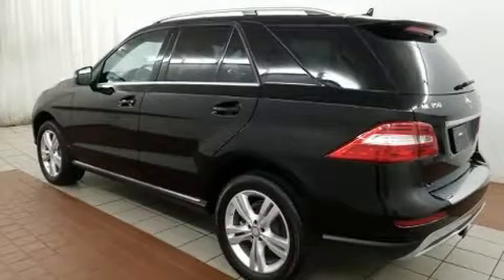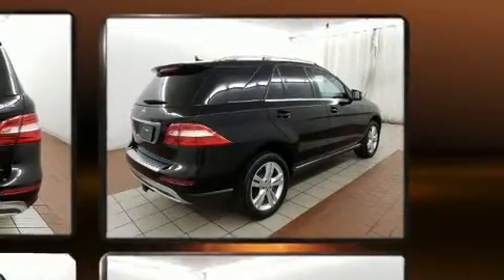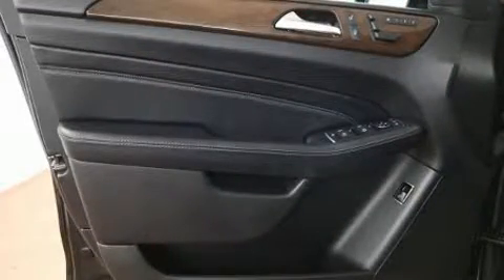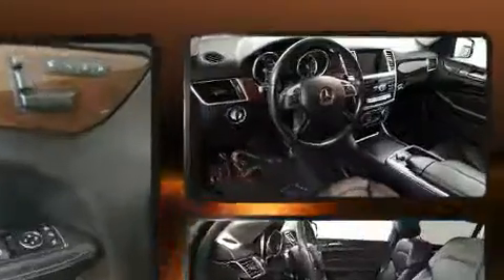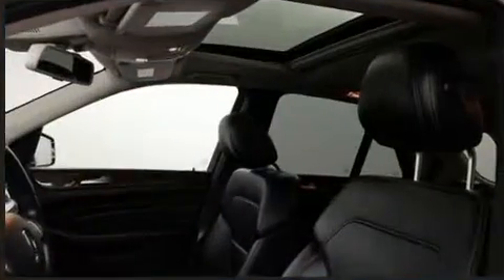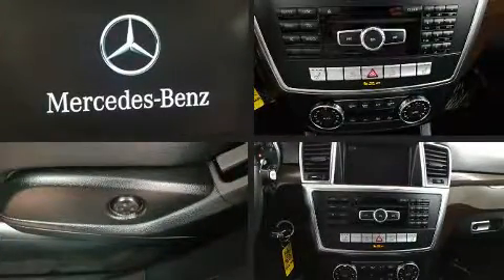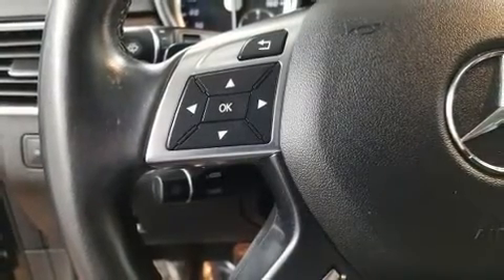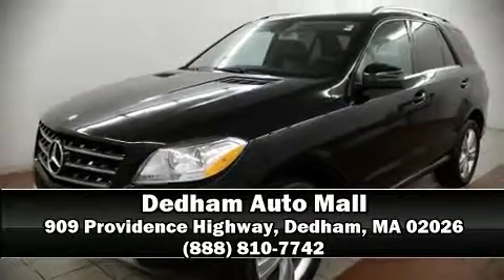2015 Mercedes-Benz M-Class ML 350 4MATIC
Outstanding design defines the 2015 Mercedes-Benz M-Class. With less than 30,000 miles on the odometer, this 4 door sport utility vehicle prioritizes comfort, safety and convenience. Under the hood you'll find a 6 cylinder engine with more than 300 horsepower, providing a smooth and predictable driving experience. Top features include front dual zone air conditioning, 1-touch window functionality, a built-in garage door transmitter, heated seats, heated door mirrors, skid plates, remote keyless entry, and power front seats. For drivers who enjoy the natural environment, a power moon roof allows an infusion of fresh air. Mercedes-Benz ensures the safety and security of its passengers with equipment such as: head curtain airbags, front side impact airbags, traction control, brake assist, anti-whiplash front head restraints, a security system, an emergency communication system, and 4 wheel disc brakes with ABS. Electronic stability control stands out as a technologically savvy innovation, keeping you better connected to the road. It also arrives with a Carfax history report, indicating just one previous owner. We pride ourselves in the quality that we offer on all of our vehicles. Stop by our dealership or give us a call for more information.